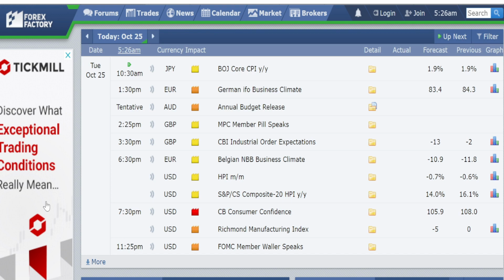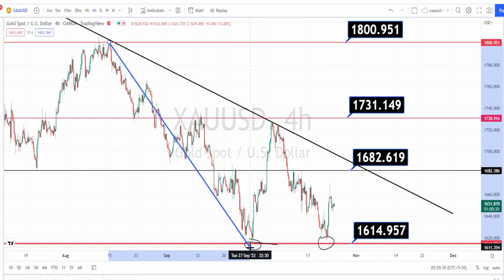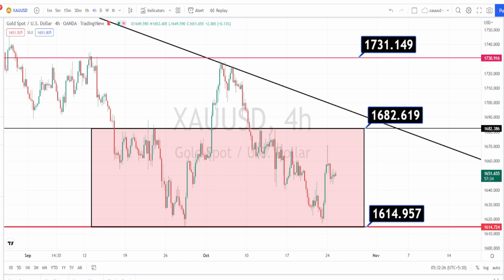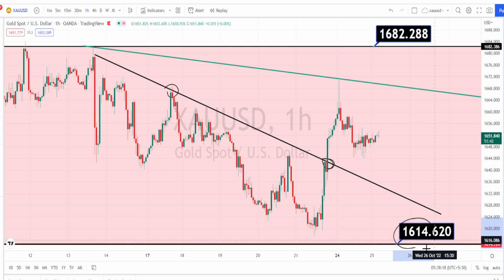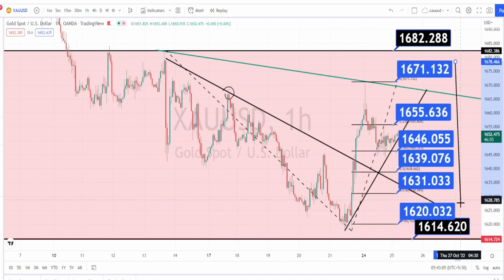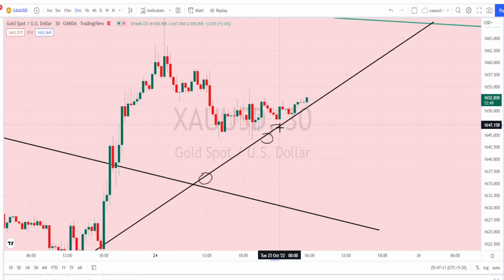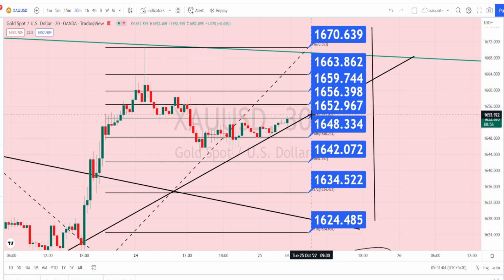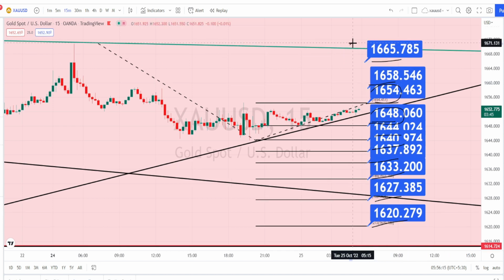XAUUSD 25 TUE | XAUUSD Analysis today | xauusd trading strategy | XAUUSD CHART | XAUUSD NEWS OCT